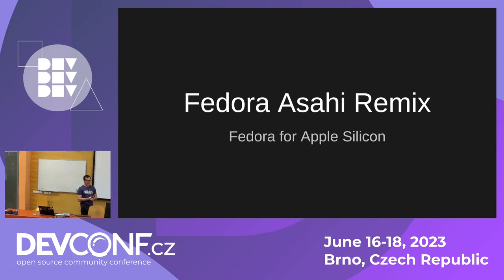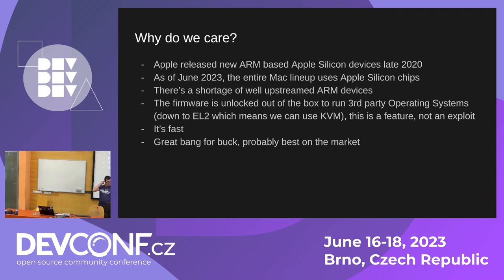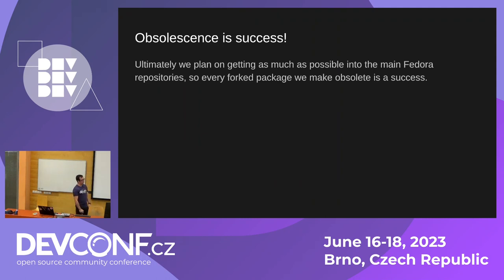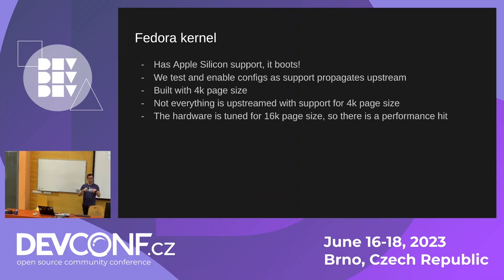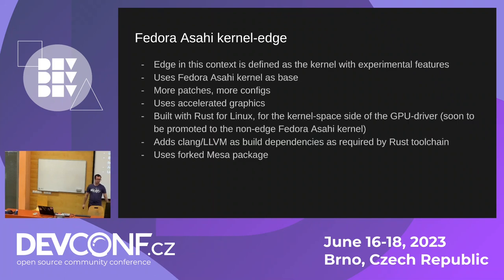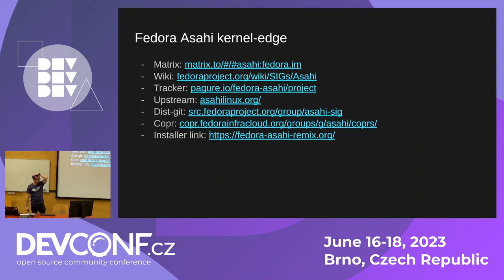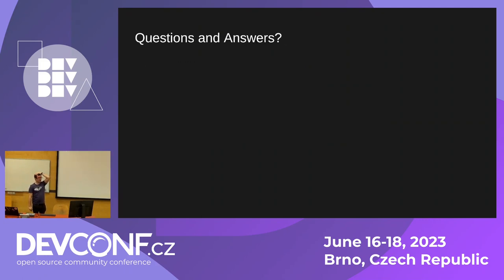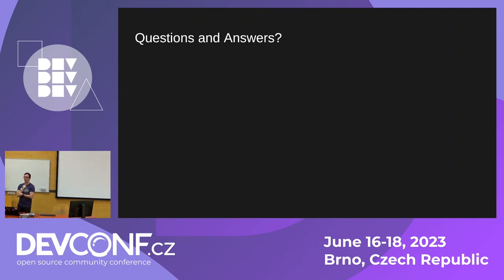Fedora Asahi Remix - DevConf.CZ 2023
Speaker(s): Eric Curtin

This talk will provide updates on the rapidly moving efforts in the Asahi community. Asahi Fedora Remix exists to assist the Asahi community with Apple Silicon upstreaming and to provide a nifty ARM-based Fedora Workstation for those that own Apple Silicon hardware.

We will discuss newly supported hardware, drivers, features, etc. How you can install Asahi Fedora Remix and how you can contribute to the Asahi Fedora SIG.

We will likely discuss Rust for Linux, page sizes, modern ARM hardware features and other innovative features that the Asahi community works on. We will also update the status of the upstreaming efforts, what’s forked in Asahi Fedora, etc.

As this is a rapidly growing project, there may be more surprises to share closer to the date.

On the community side, we will discuss some core values we try our best to abide by, such as our "upstream everything" attitude.